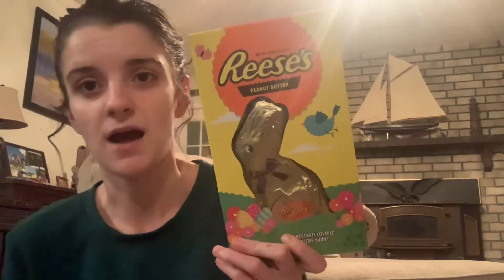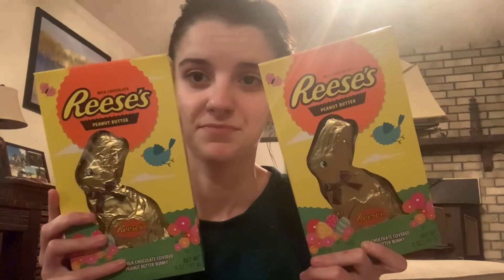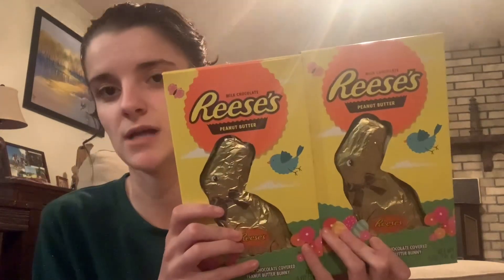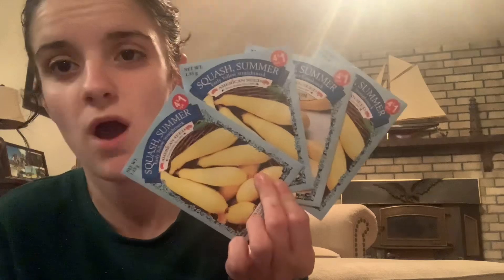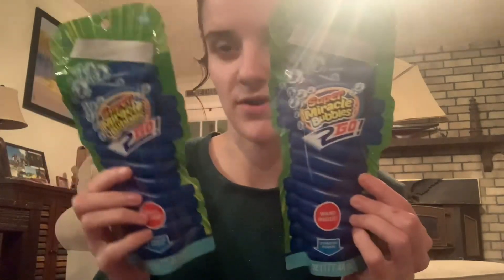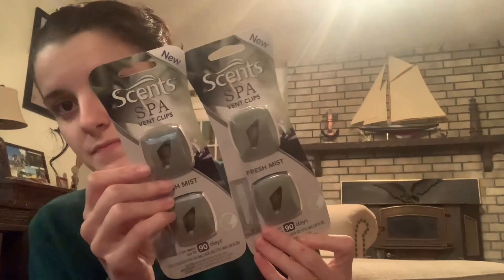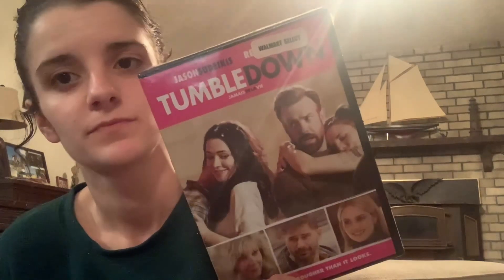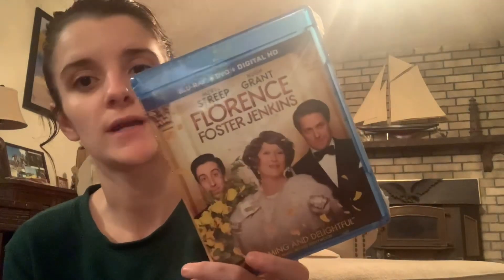Dollar Tree Haul